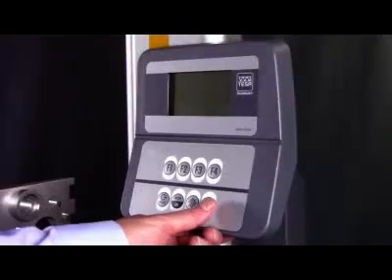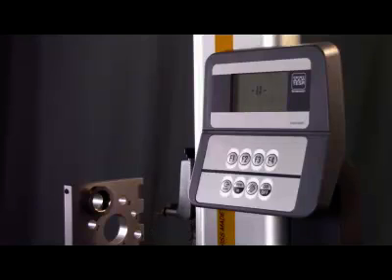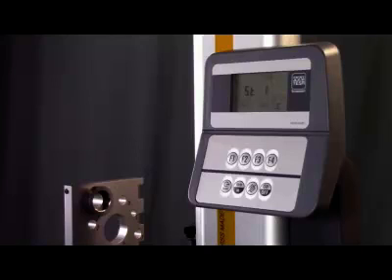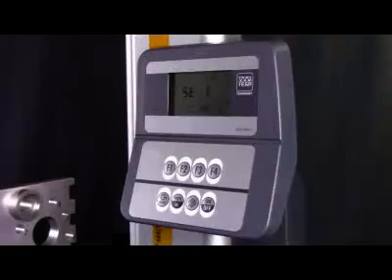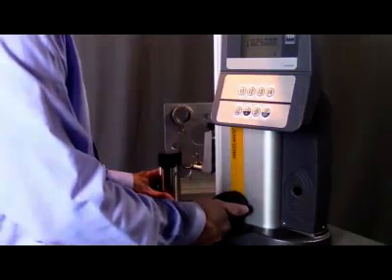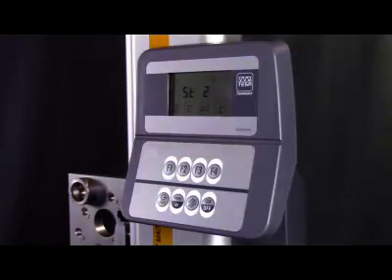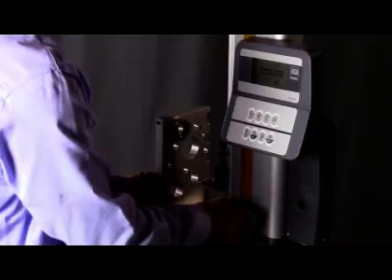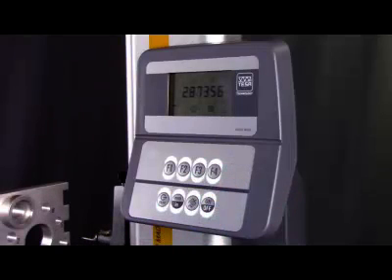Medicion con columna de alturas TESA HITE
Medición con columna de alturas TESA HITE.

Algunos consejos para medir con una columna de alturas TESA, sigue estos pasos:

Preparación del área de trabajo:

Asegúrate de que la superficie donde vas a realizar la medición esté limpia y libre de obstrucciones.
Verifica que la columna de alturas TESA esté bien nivelada y estable en la superficie de trabajo.
Preparación de la pieza a medir:

Asegúrate de que la pieza que deseas medir esté limpia y libre de suciedad o virutas que puedan afectar la medición.
Coloca la pieza de manera que el área que deseas medir esté alineada con la parte inferior de la columna de alturas.
Ajuste de la columna:

Ajusta la altura de la columna de alturas TESA según la altura de la pieza que vas a medir. Para hacer esto, afloja la abrazadera o el tornillo de fijación de la columna y desliza la columna hacia arriba o hacia abajo hasta que esté cerca de la altura deseada.
Utiliza la manivela de ajuste fino para realizar ajustes precisos en la altura de la columna.
Calibración:

Antes de realizar la medición, verifica que la columna de alturas esté calibrada correctamente. Esto puede implicar el uso de un patrón de calibración conocido para asegurarte de que la columna proporcione mediciones precisas.
Medición:

Para medir la altura de la pieza, coloca el palpador o la punta de medición de la columna de alturas TESA sobre la parte superior de la pieza a medir.
Asegúrate de que el contacto sea suave y firme. Si la columna de alturas TESA está equipada con un palpador de contacto, el palpador debe hacer un contacto ligero con la pieza.
Lee la altura medida en la escala de la columna de alturas. Puede ser una escala vernier, una escala digital u otro tipo de escala, dependiendo del modelo de la columna.
Registro de resultados:

Registra la altura medida de manera adecuada, ya sea en un registro físico o en un sistema de registro digital, según sea necesario para tu aplicación.
Verificación y repetición:

Verifica la medición realizada para asegurarte de su precisión.
Si es necesario, repite el proceso de medición para obtener mediciones adicionales o confirmar la consistencia de los resultados.
Recuerda seguir las instrucciones específicas proporcionadas por el fabricante de tu columna de alturas TESA, ya que los detalles pueden variar según el modelo y las características de la herramienta. Además, es importante mantener la columna de alturas en buenas condiciones de funcionamiento y realizar una calibración regular para garantizar mediciones precisas.